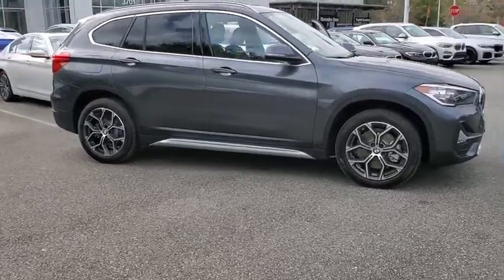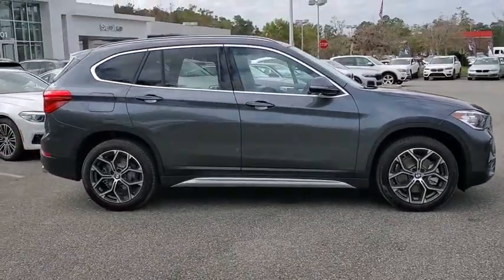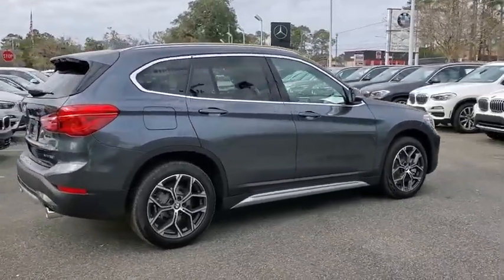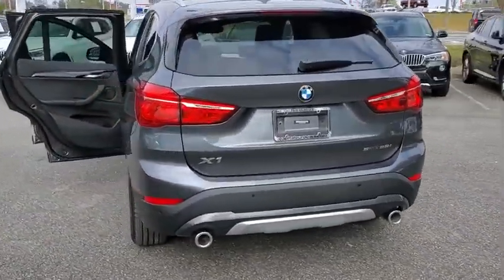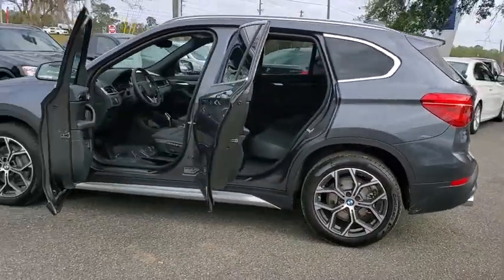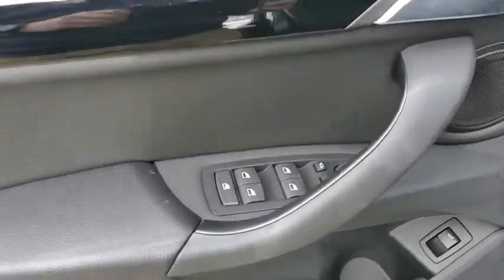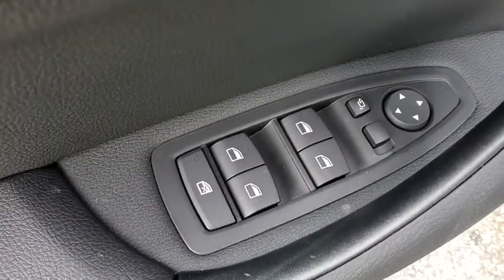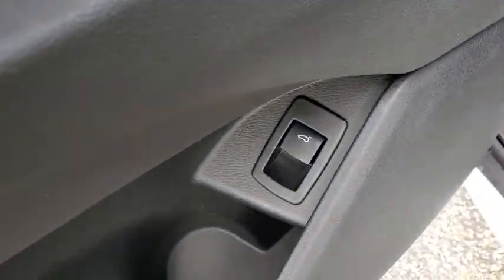2020 BMW X1 L5P48001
2020 BMW X1 sDrive28i - Stock#: L5P48001 - VIN#: WBXJG7C05L5P48001

Capital BMW
3701 W. Tennessee St

2020 BMW X1 sDrive28i 24/33 City/Highway MPG